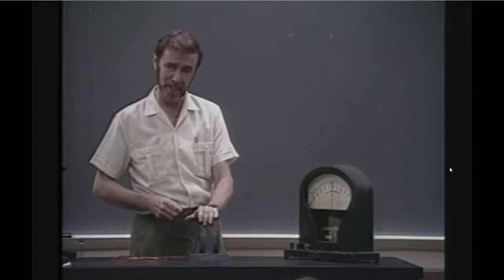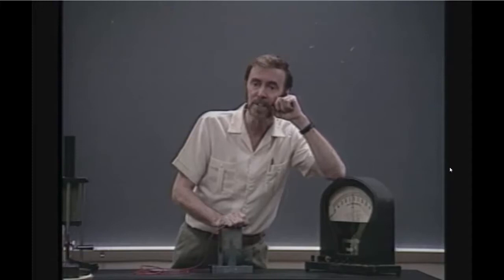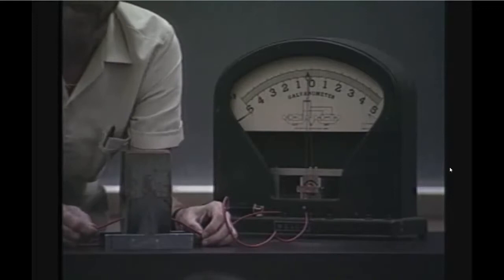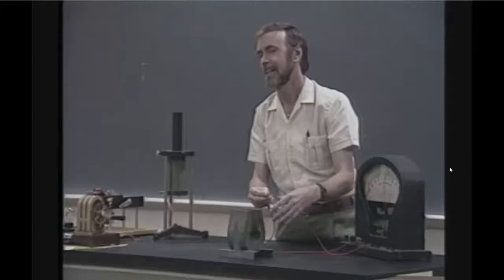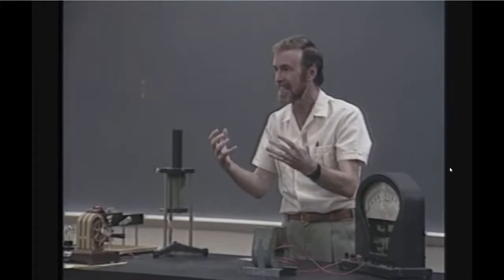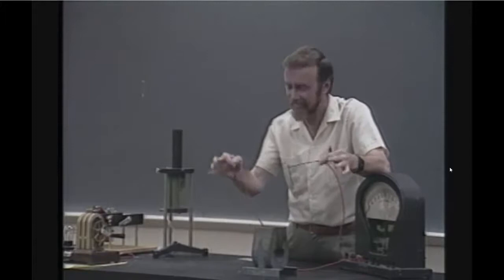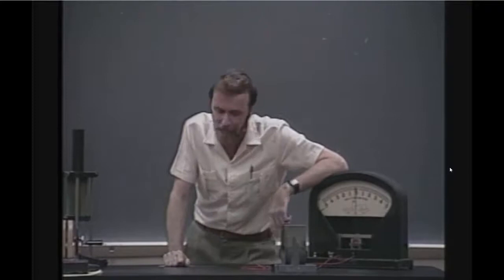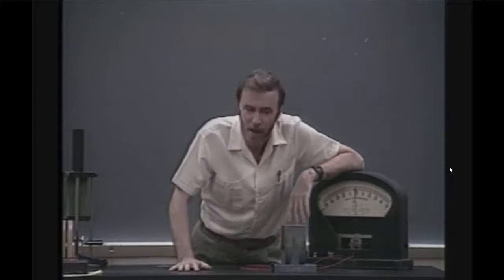generator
Paul G Hewitt explains how electrical genarator works.